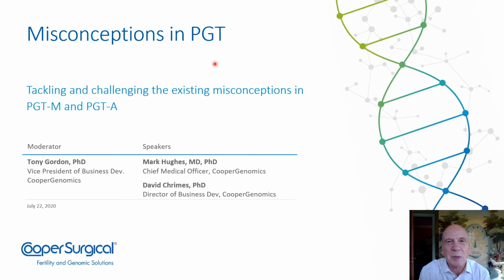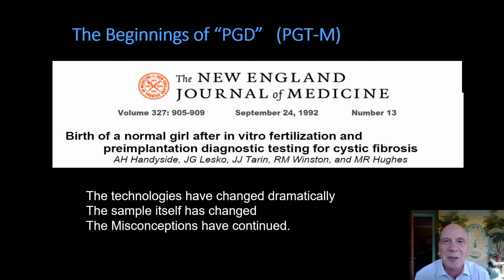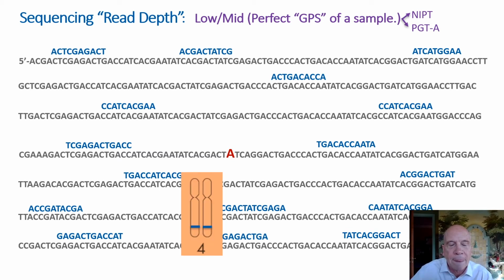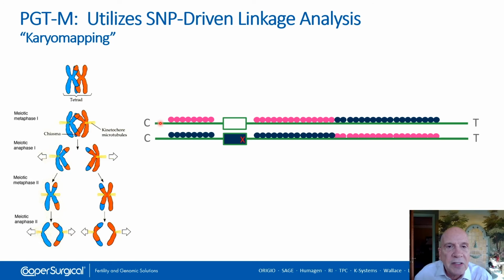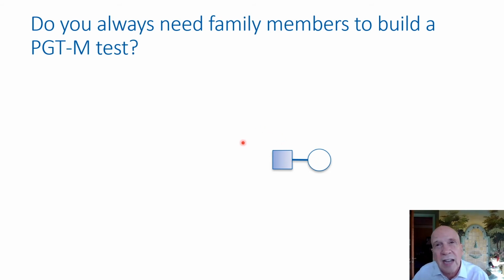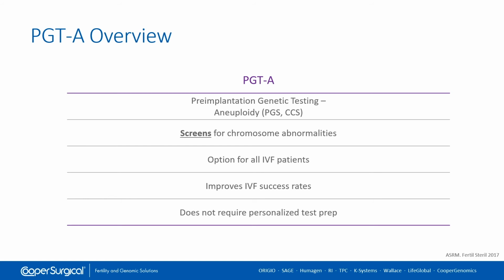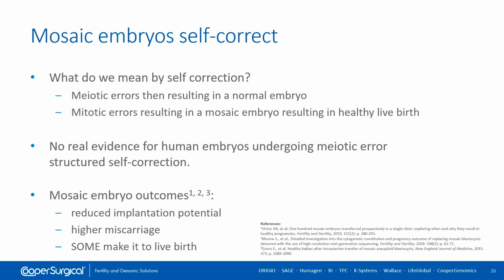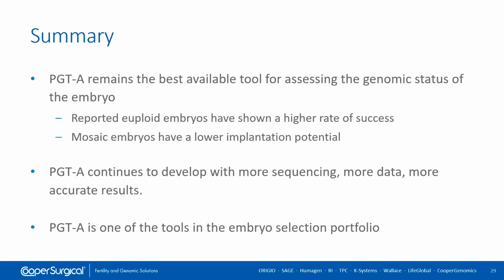Misconceptions in PGT